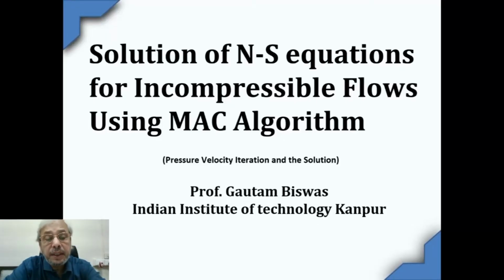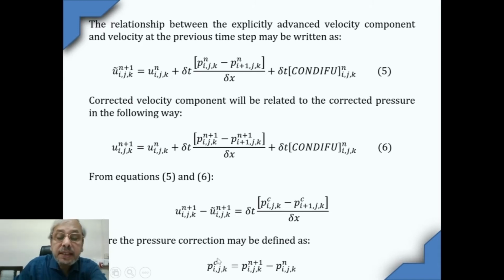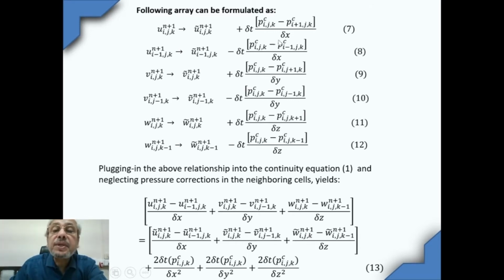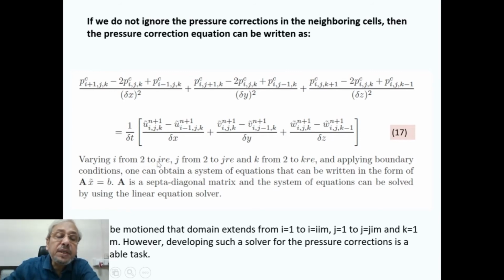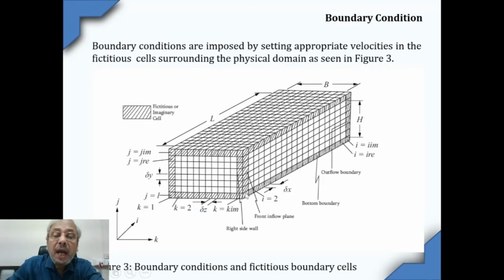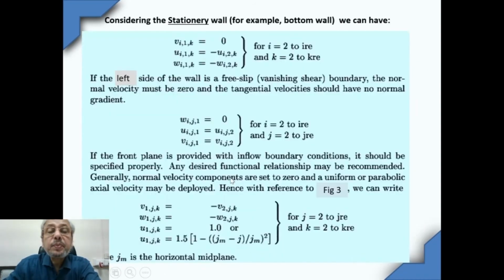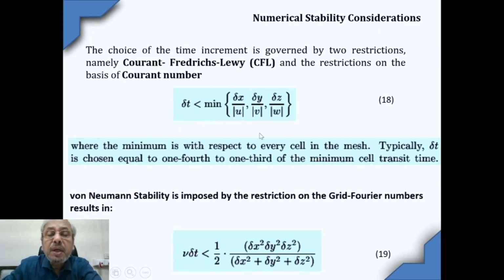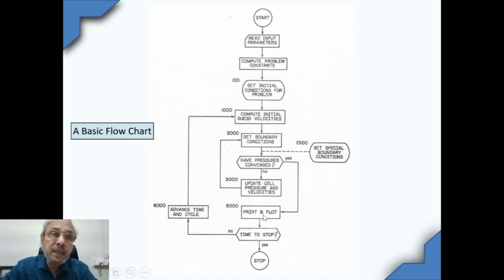Lec20: MAC Algorithm (Pressure - Velocity Iteration and the Solution)